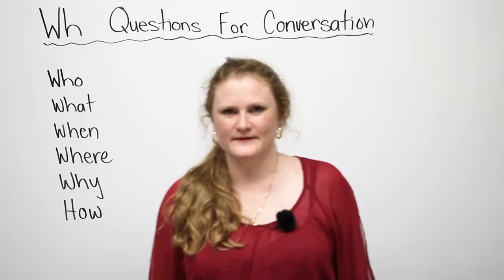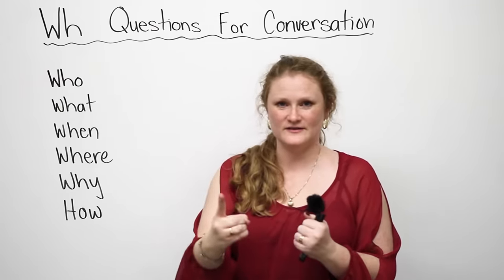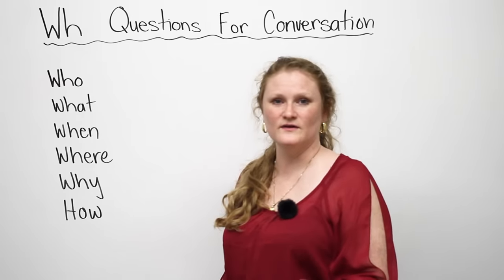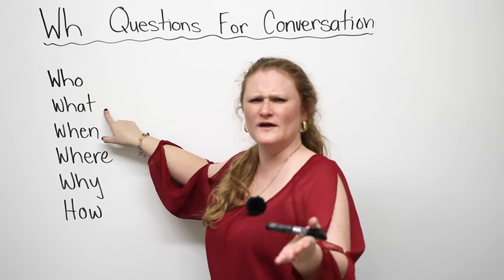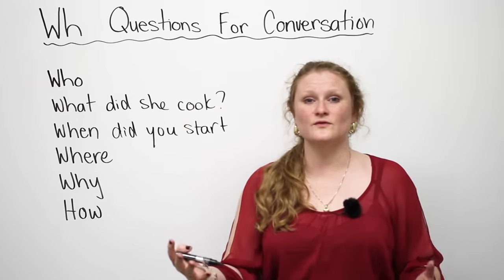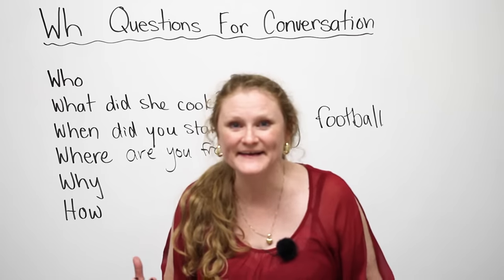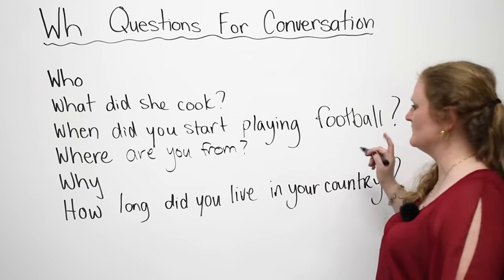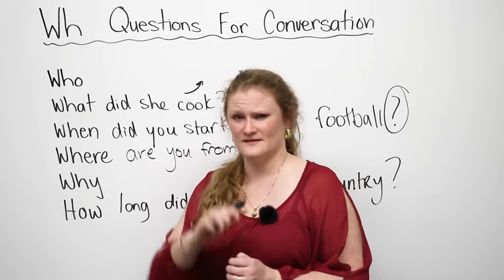Improve your conversation skills with WH questions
Where did you go? Who did you go with? Learn how to keep a conversation going by using who, what, when, where, why, and how! Now why don't you take the quiz?